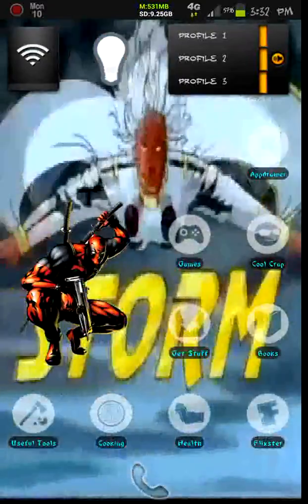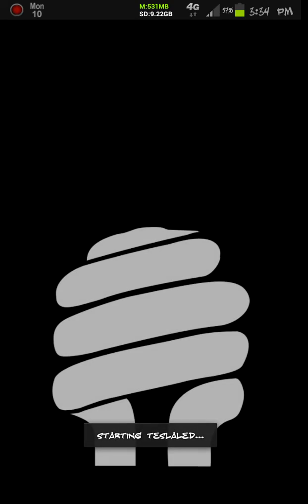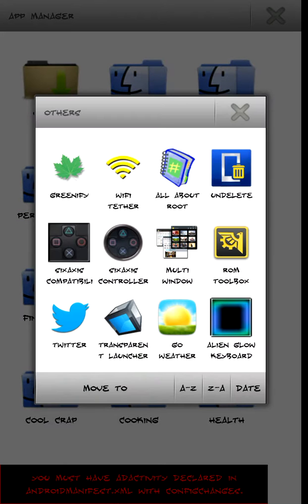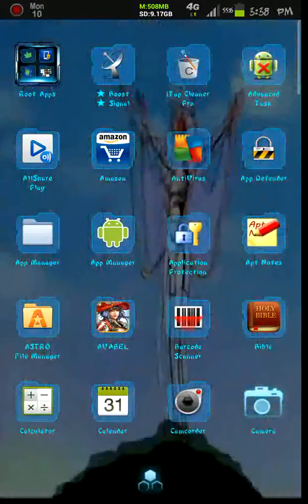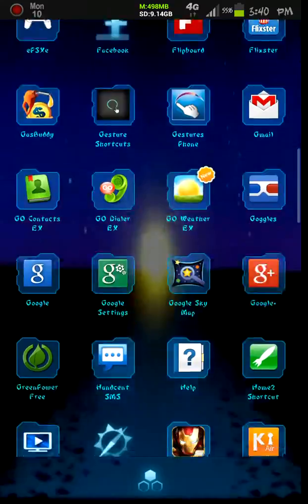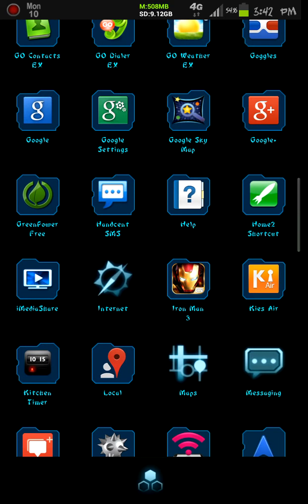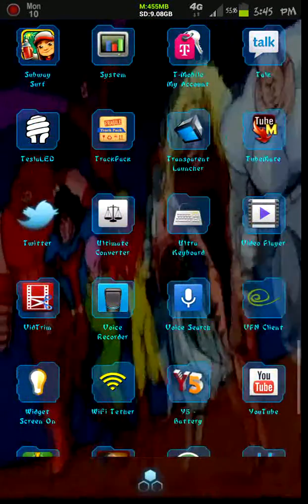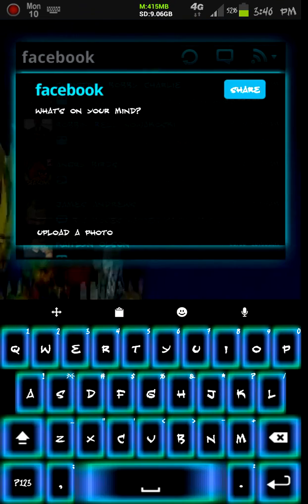Must have great apps for Android phone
I show you some great apps to download onto your android phone that you can do some pretty awesome things on, in and with your phone.